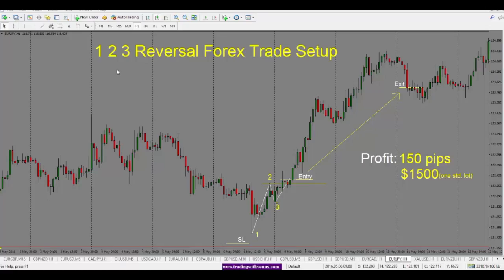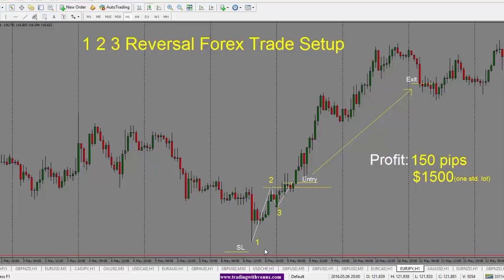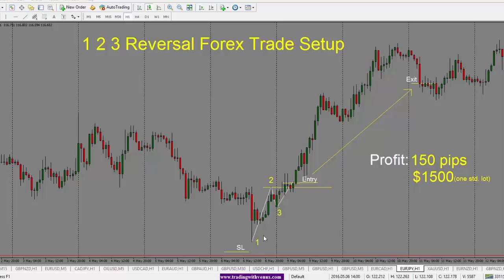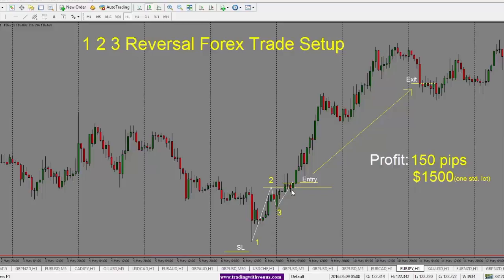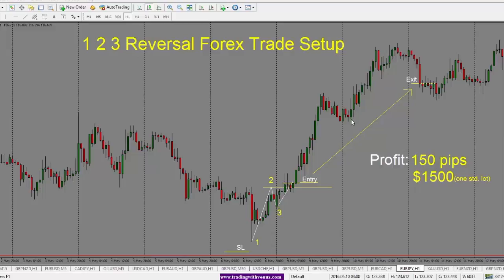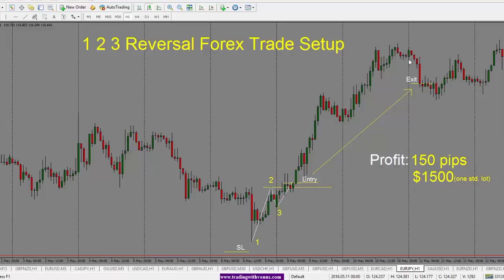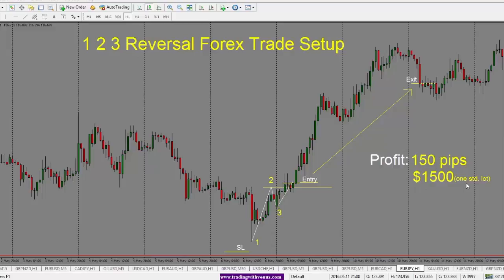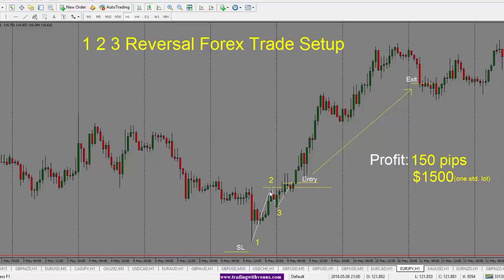Episode 078: How To Trade Forex 123 Reversal Trade Set-Ups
Welcome to another episode of the 10,000 Trades Show! Today I am bringing you something a little bit different. I will show you a 1,2,3 reversal trade set up and help you identify it in live market conditions, tell you where to enter, place your stop loss and exit with a profit.